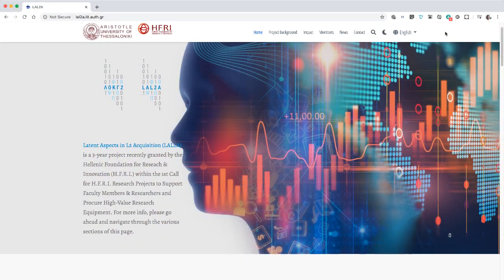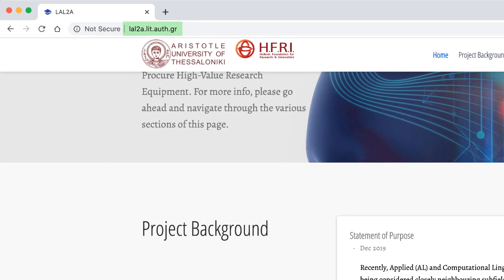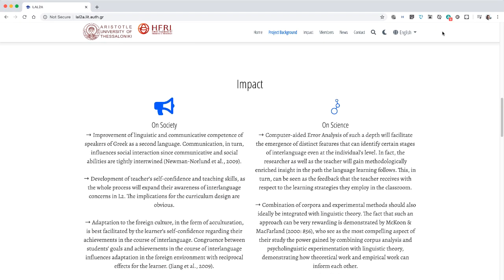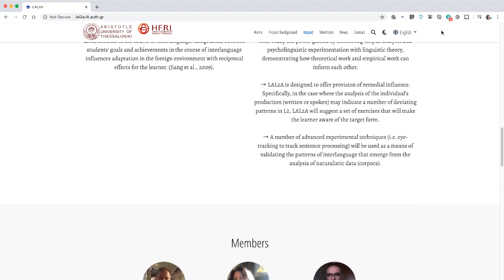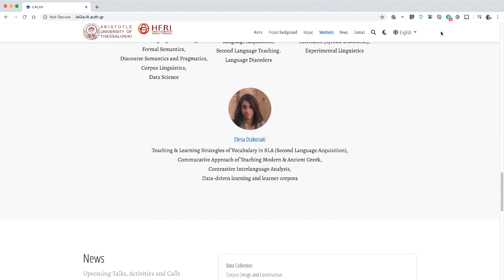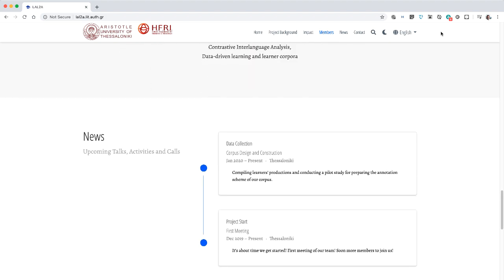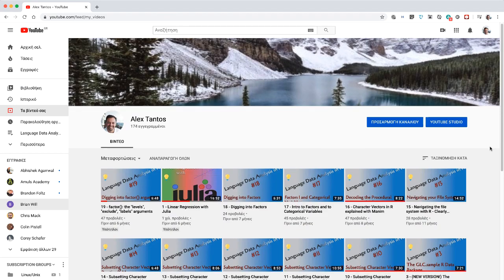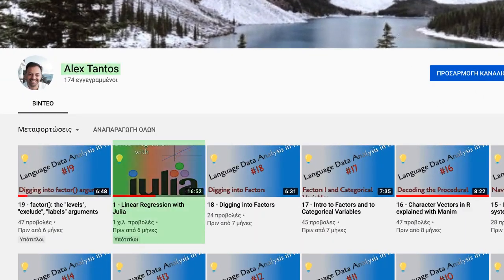Why Julia? - For analysing eye-tracking data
In this video, I describe some of the reasons why I turn(ed) to the Julia language.
If other people have been conducting eye-tracking experiments and have been using Julia for analysing such or similar experimental data or intend to do so, please don't hesitate to contact me.